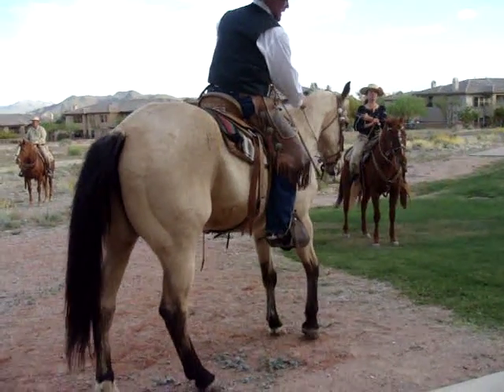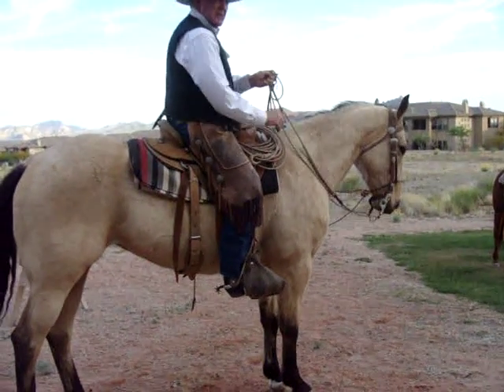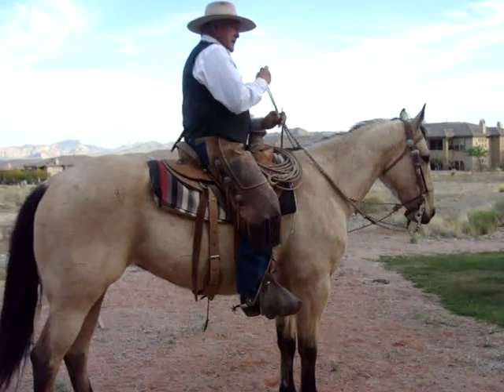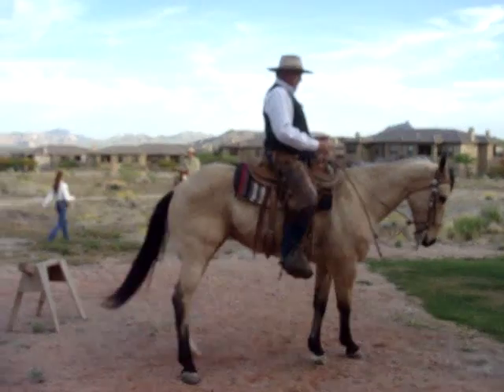The Gathering Film Premier Fountain Hills, AZ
Pat Puckett Demo of "Two Rein"